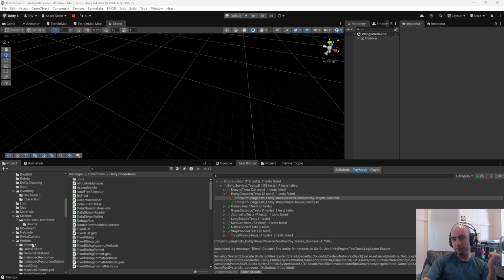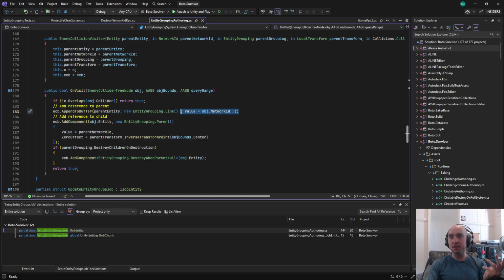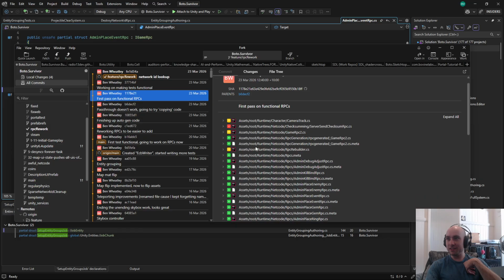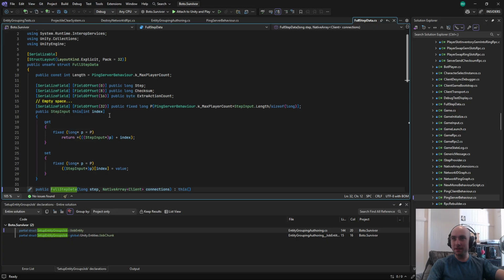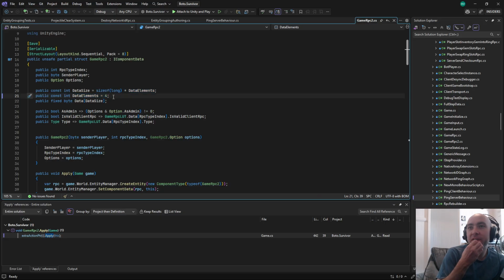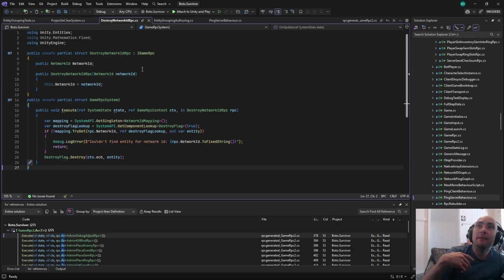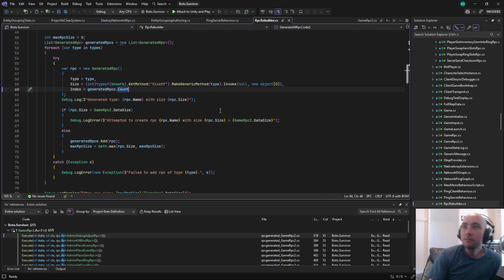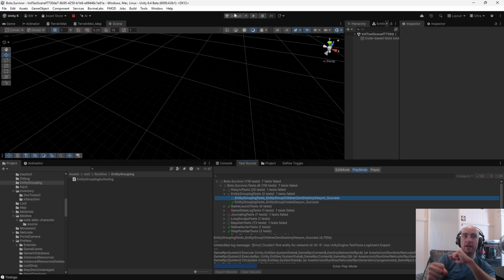Boto.Survivor: Devlog 009 | RPCs & Code Gen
This is the last video I'm going to have music playing, very distracting...
I talk about how my RPC (remote procedure calls) work with my netcode and how I implemented the code-gen for them.

I'm developing the game in C# on Unity using DOTS, ECS (Entity, Component, System), Jobs, etc... with my own netcode and a billion workarounds to add support for WEBGL.